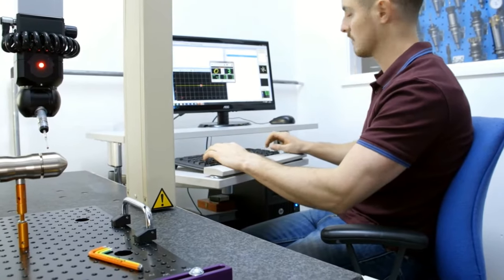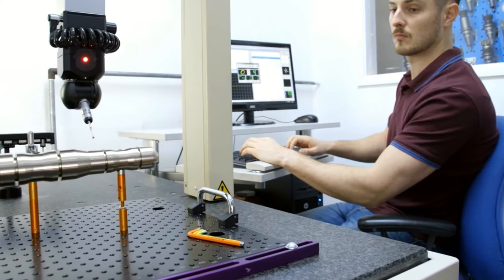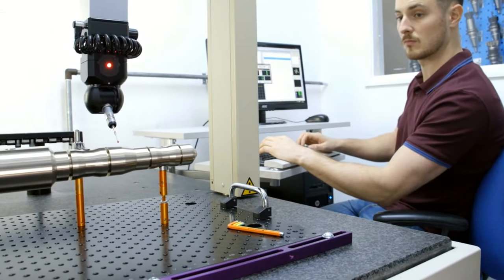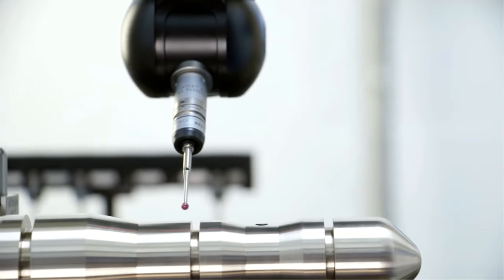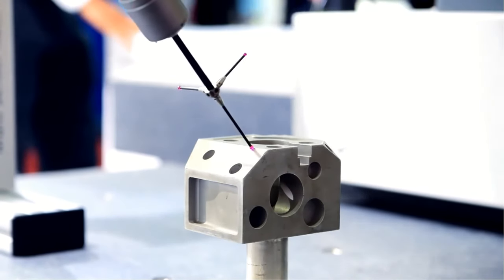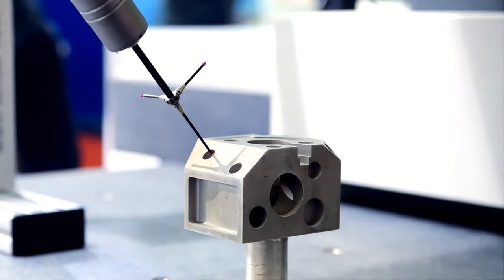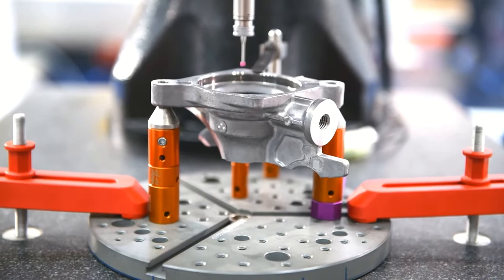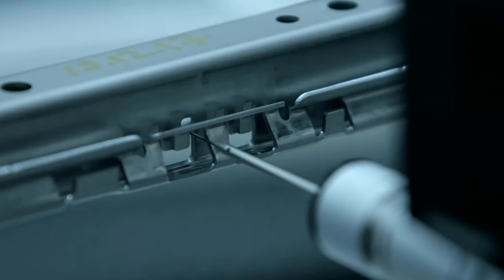CMM Inspection & Measurement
In CMM inspection objects can be inspected for quality.
A Coordinate Measuring Machine used to measure the dimensions and characteristics of an object.

 It can measure a single point to the whole shape in the 3D space.

CMM  made up of three axes X, Y and Z, and each axis helps to measure the product as well as be able to position accurately in other precision machines.
CMM can measure dimensions, profile, angle or depth.

For example, if you like to measure the circle, you have to choose the first 'circle' option in the software and touch the prob around the hole or shaft.

For line measurement,  you have to choose 2 points which describe the length.
The same thing applied to plain geometry.
First, you have to choose the object "Plain" in CMM software,  and touch the CMM prob around the boundary of the plain.

 Coordinate Measuring Machines create effective and efficient manufacturing measurements.
Products can come in all shapes and sizes, so to measure each edge and dimension needs to be done accurately.